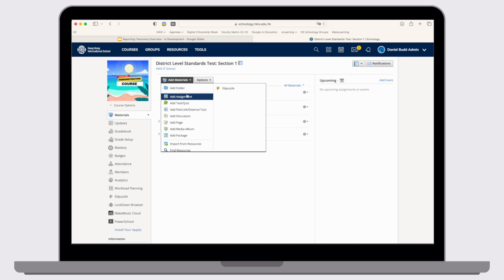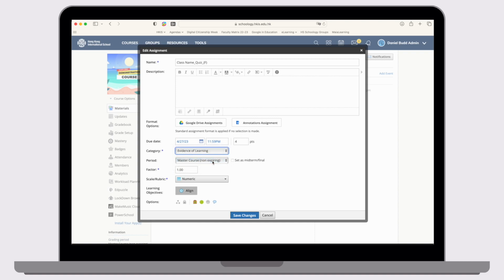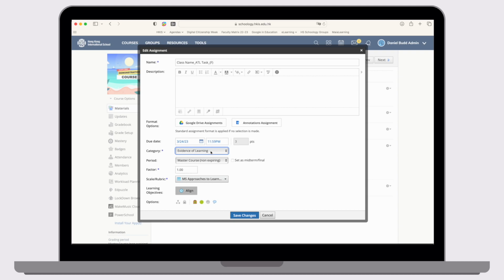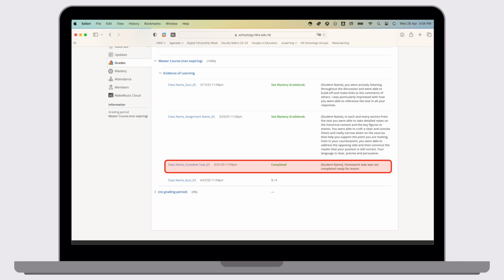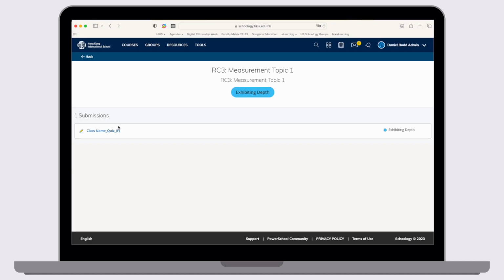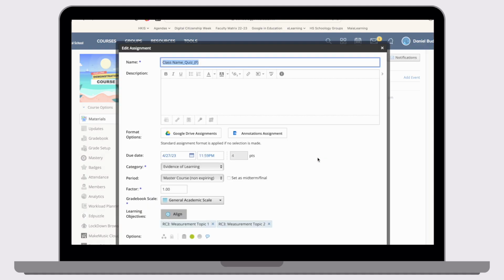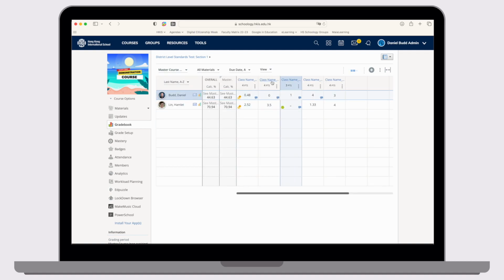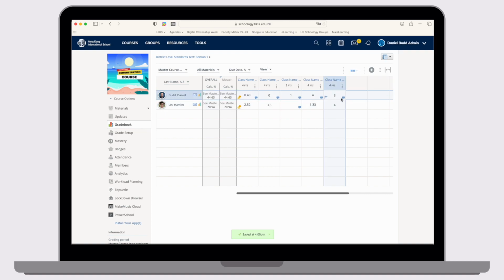Assignment Creation & Configuration - 03A - Schoology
Welcome to this video on Assignment Creation in Schoology. By the end of this video, you will be able to create assignments using the General Academic and Approaches to Learning (ATL) scales, understand the naming protocol, create ungraded assignments using Completion Descriptors, and learn how to omit early learning.

Narrator: @DanielBBudd